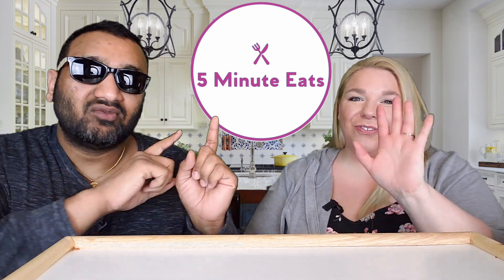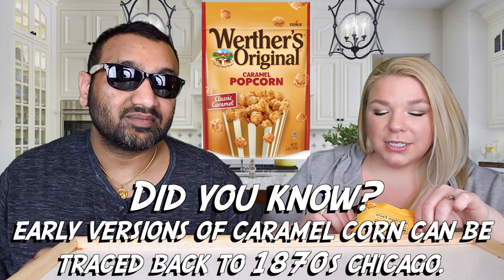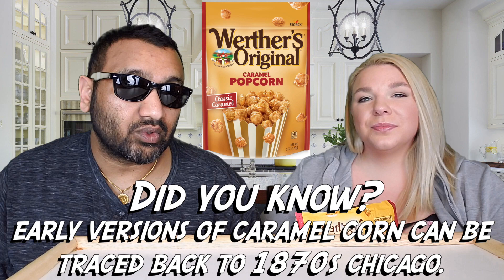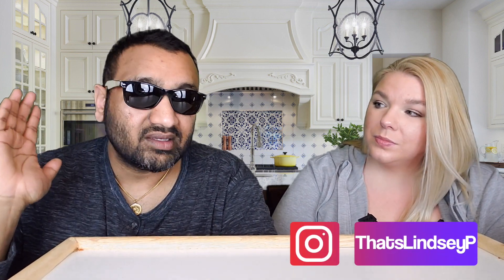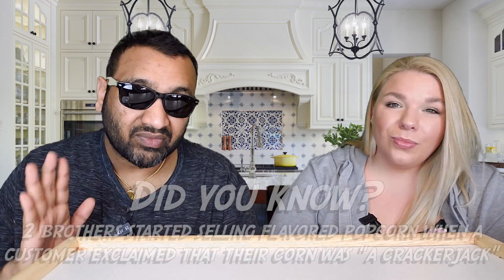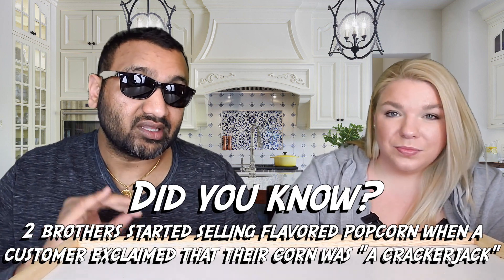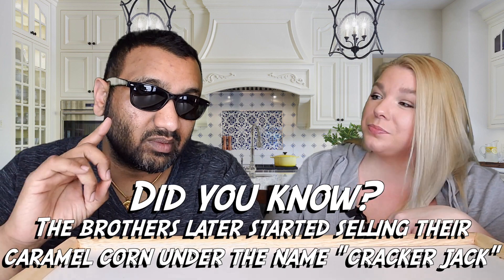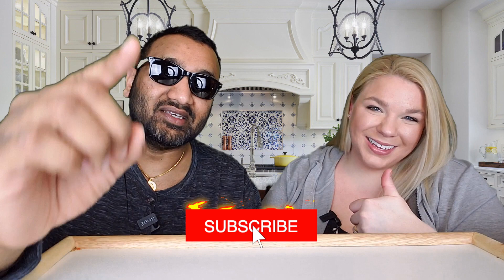Werther's Caramel Popcorn Review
Caramel corn is arguably one of the best ways to enjoy popcorn so we had to try out this Werther's kind because Werther's makes great caramel so it seems like a match made in heaven. Will it live up to our lofty expectations? Let's find out!

SHOP THIS VIDEO
Werther's Original Caramel Popcorn